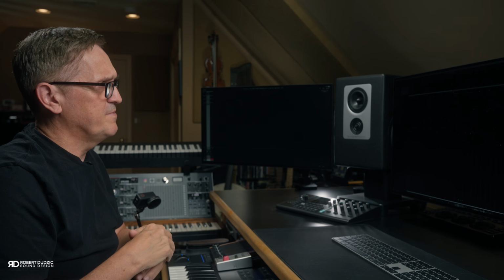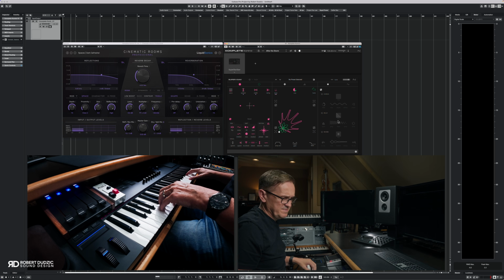HOLLYWOOD SOUND MADE EASY WITH SUPER SAW | SOUND DESIGN FOR BEGINNERS 🎧🎬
In this episode of **Sound Design for Beginners**, I show you how I transformed **just one factory preset** from **SUPER SAW by Native Instruments** into an epic cinematic sound in only a few minutes.
This isn't a product review or a preset showcase.
t's about developing the mindset of a sound designer.
One of the biggest lessons I've learned during my career creating sounds for films, television, trailers, and video games is that inspiration often comes from the places you least expect. Every instrument has hidden potential—you simply need to look at it from a different perspective.
Using only the very first factory preset, I walk you through my creative process and demonstrate how a few thoughtful decisions can transform a familiar synth into a powerful Hollywood-style sound.
If you're just beginning your sound design journey—or you've been creating sounds for years—I hope this series inspires you to experiment more, trust your ears, and discover your own creative voice.
If you enjoy this new series, let me know what instrument, synthesizer, or sound design topic you'd like me to explore next.

CHAPTERS

00:00 Intro
00:11 Welcome to Sound Design for Beginners
01:14 Why I Chose SUPER SAW
01:55 The Factory Preset That Inspired Me
03:27 Let's Build a Hollywood Sound
03:43 Shaping the Foundation
04:42 Adding Cinematic Reverb
05:14 Building Size and Depth
06:45 Transforming the Sound
08:20 Creating a Hollywood Atmosphere
09:55 Hollywood Sound Comparison
10:44 Final Thoughts
10:56 Thanks for Watching

Let’s connect:
Please support my YouTube channel

Keywords-
This video is part of my Sound Design for Beginners series, where I explore creative sound design techniques using virtual instruments, synthesizers, and professional audio tools. In this episode, I transform a single factory preset from SUPER SAW by Native Instruments into a powerful Hollywood cinematic sound while sharing my creative workflow for film scoring, trailer music, game audio, and modern music production. Whether you're a beginner or an experienced sound designer, I hope this series inspires you to experiment, think differently, and discover new creative possibilities.

Experience high-quality sound design crafted from scratch, focusing on texture, movement, impact, and emotion. This video showcases custom-designed sounds created using synthesis, layering, field recordings, and creative audio processing.

Perfect for:
Sound designers, composers, filmmakers, game developers, audio enthusiasts, and anyone interested in professional sound design workflows.